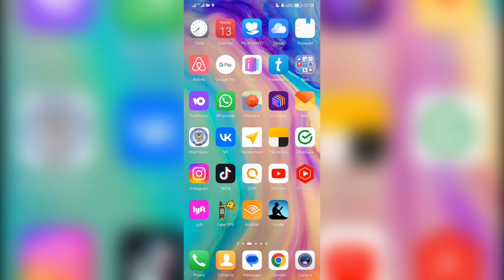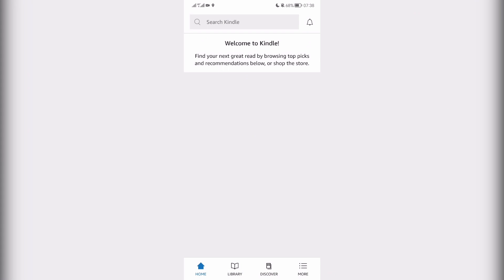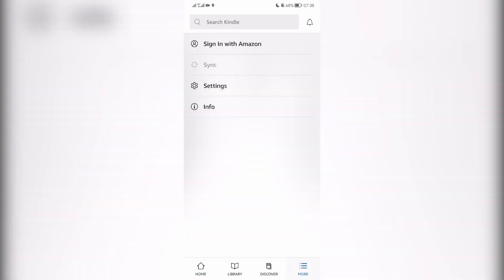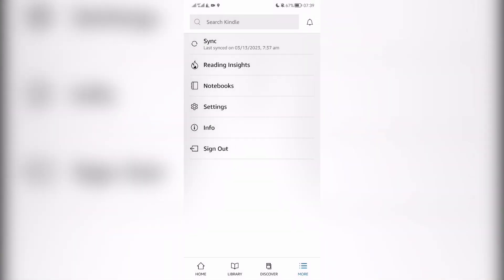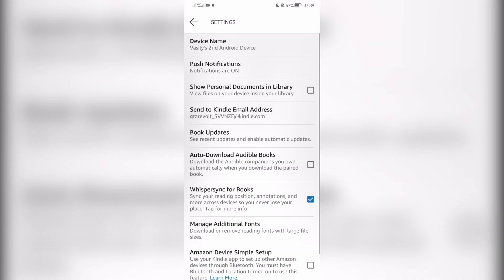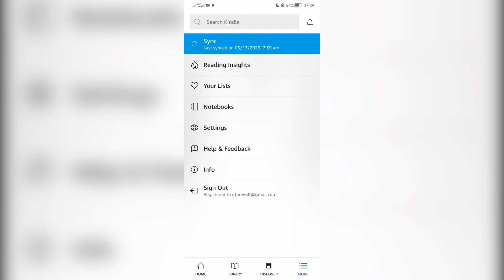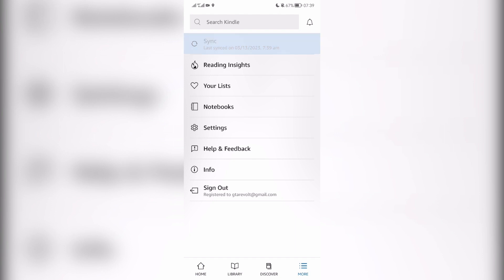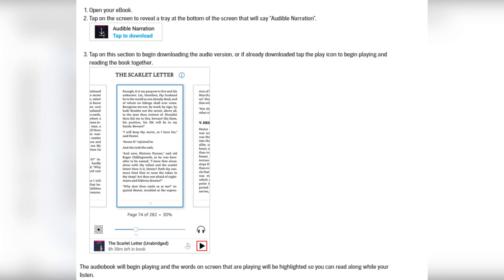How To Sync Audible And Kindle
How To Sync Audible And Kindle 2023